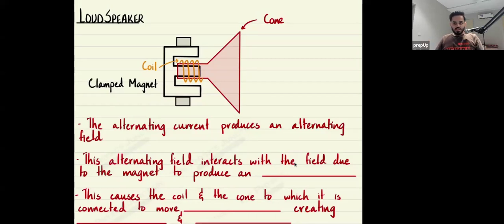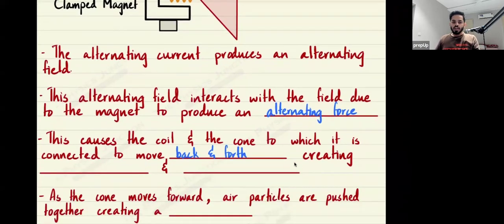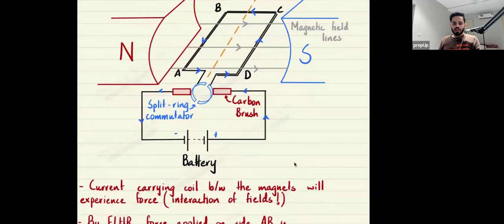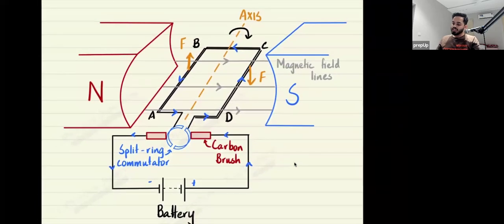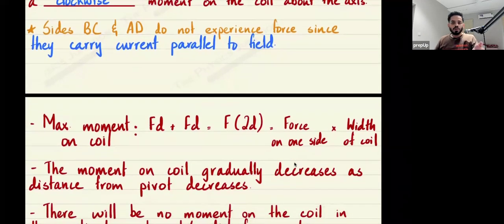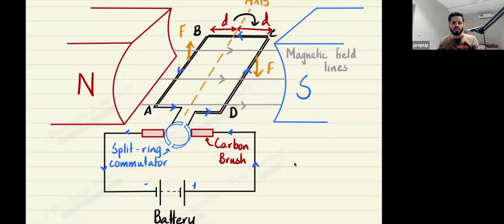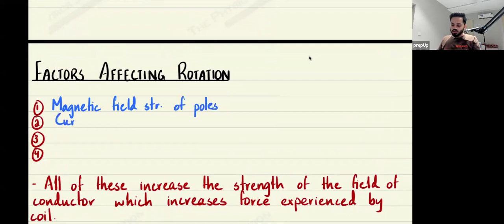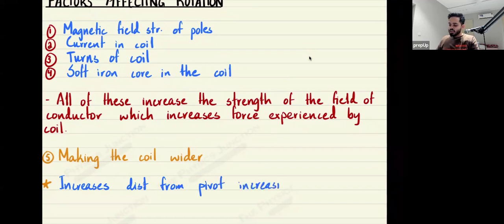Loudspeaker, D.C. Motor | Electromagnetism I: Part 3 | Cambridge O Level (5054), IGCSE Physics(0625)